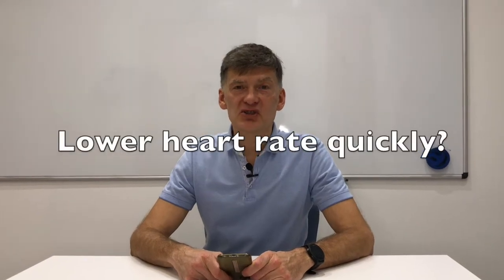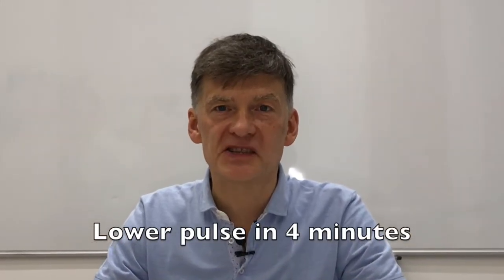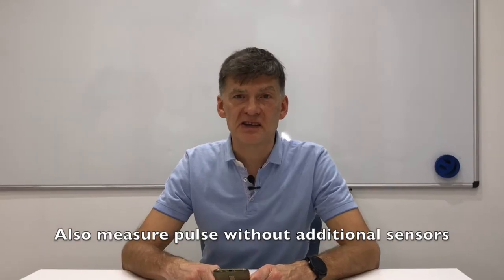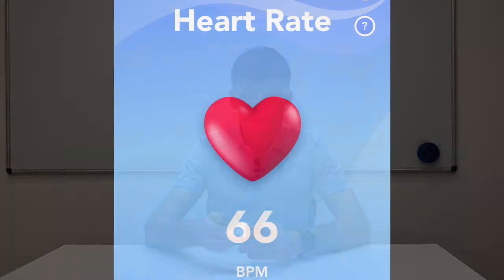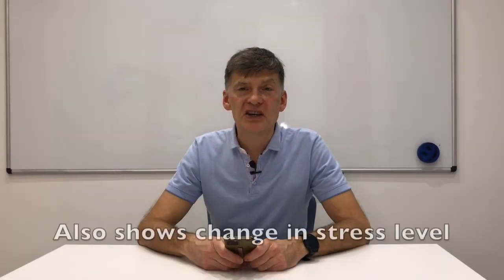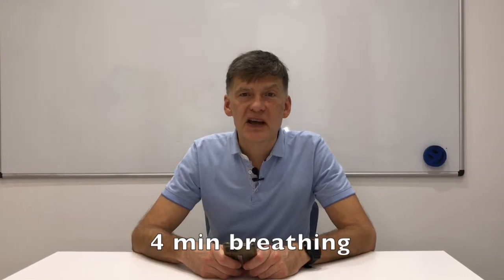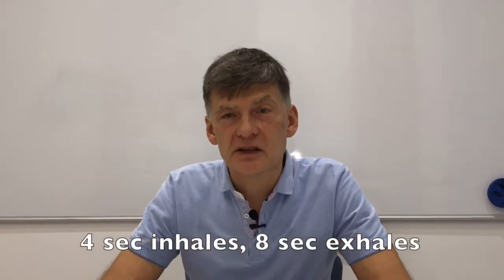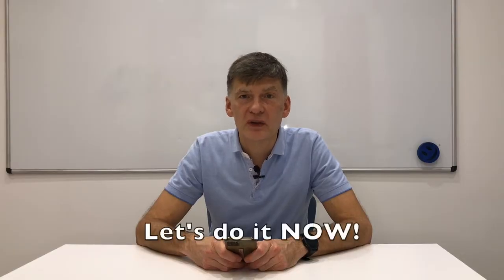Breathing exercise to lower heart rate quickly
❤️  Short version of our popular video How To Lower Heart Rate Immediately.

❤️ Try our science proven blood pressure tools which lower blood pressure & pulse with breathing, meditations and exercises.

This breathing exercise helps to lower pulse immediately. It also helps to lower blood pressure.  This deep breathing exercise includes 2 minutes of breathing with 4 second inhales and 8 second exhales. Longer exhales facilitate the activation of parasympathetic nervous system which make us calmer and helps to lower heart rate.  It helps to fall asleep faster and may be complemented by music to lower pulse. Other effective tools to lower heart rate are acupressure, calming music and yoga for lower pulse.

BreathNow blood pressure app also works as a heart rate monitor. It measures pulse with the phone camera without additional sensors. BreathNow includes many natural tools to lower blood pressure and heart rate. You can log blood pressure and heart rate readings and see what activities produce best positive results. Please talk to your doctor to include activities from BreathNow in your overall treatment plan.